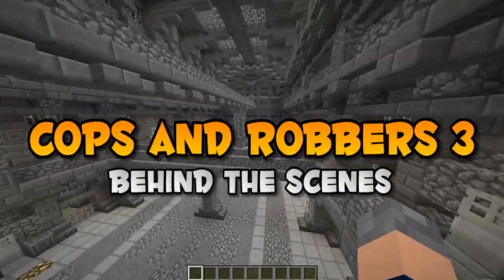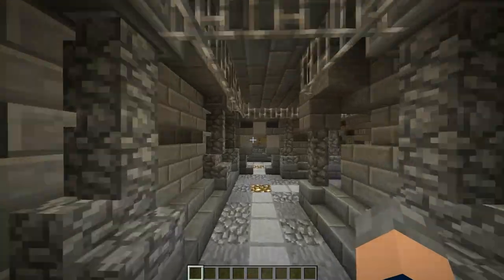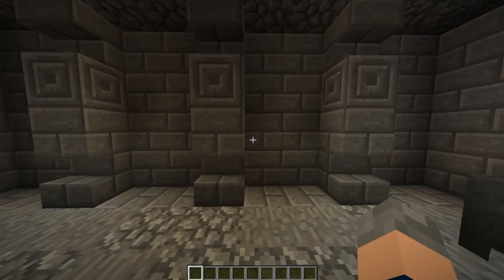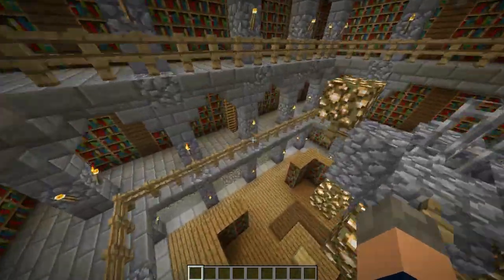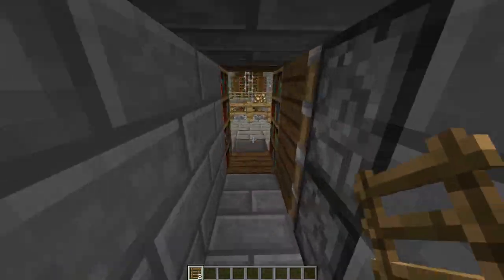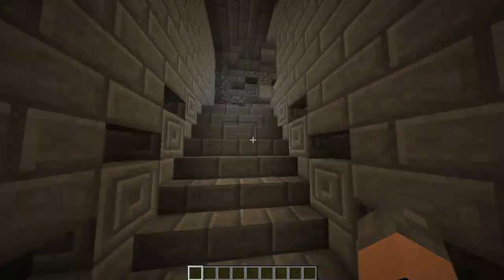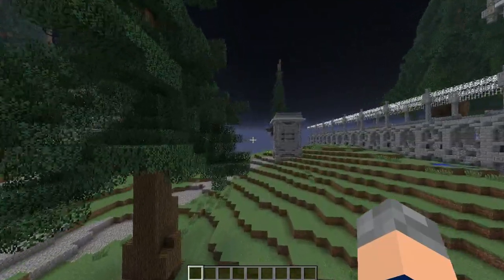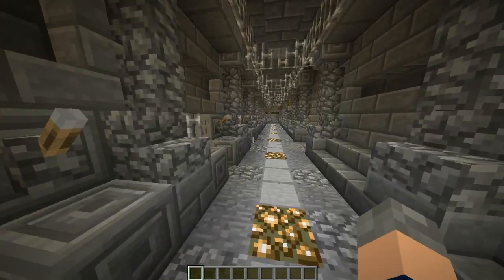Cops and Robbers 3 - Behind the Scenes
A behind the scenes look of Cops and Robbers 3, which was built by Mithrintia and us :)